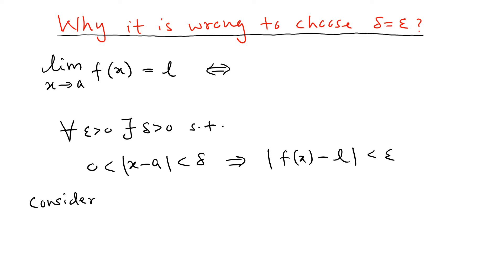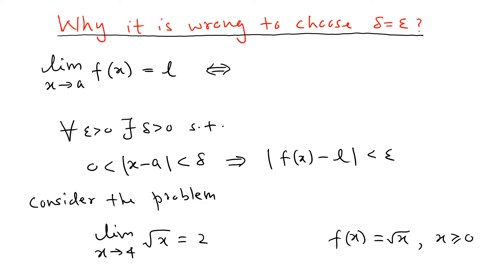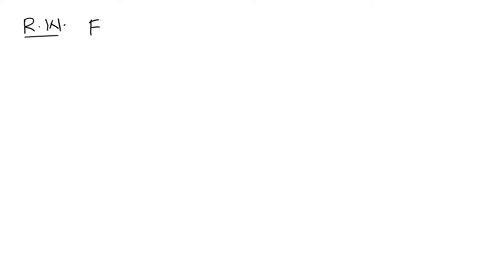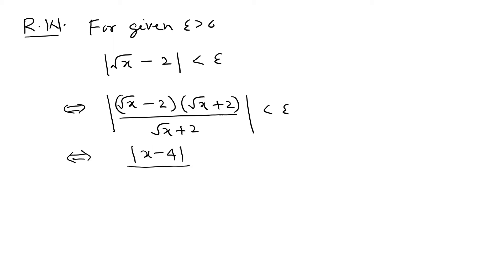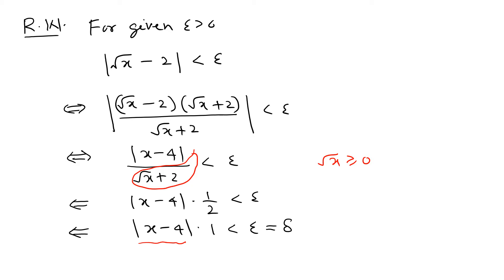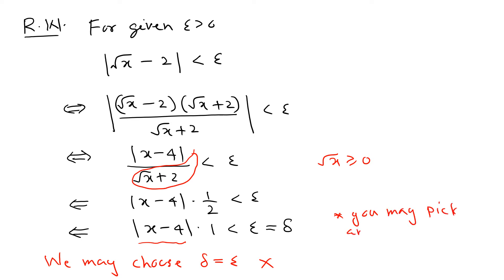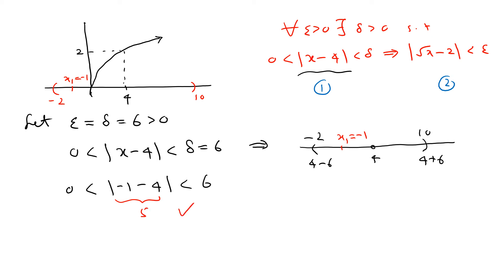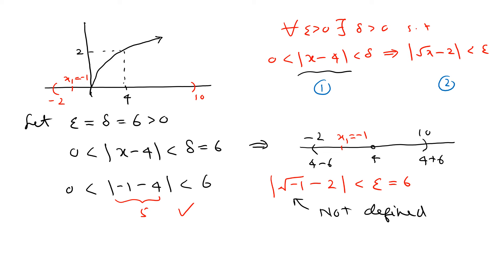Why it is Wrong to pick Delta = Epsilon ? | Epsilon-Delta Proofs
In this video we discuss why it would be wrong to choose δ = ε in certain Epsilon-delta proof when there is a discontinuity of the function at points other than x = a.